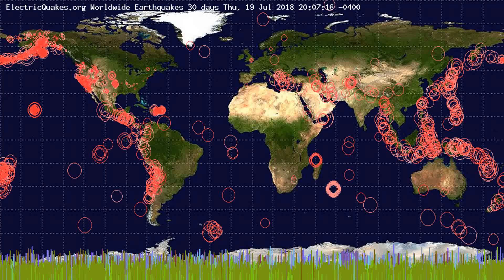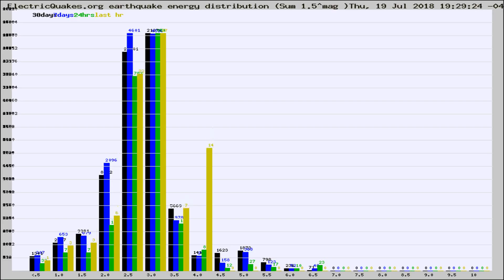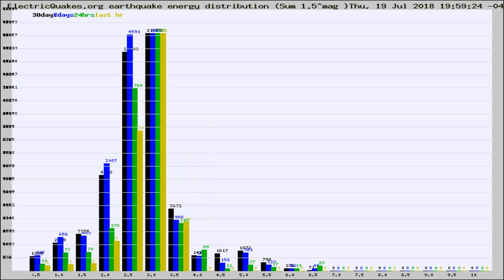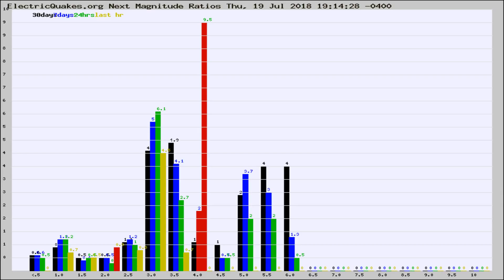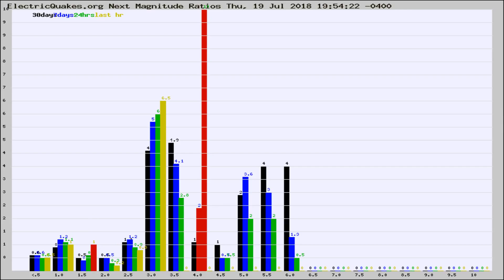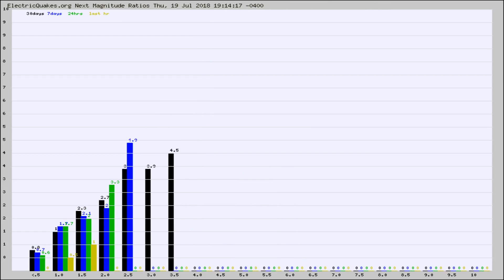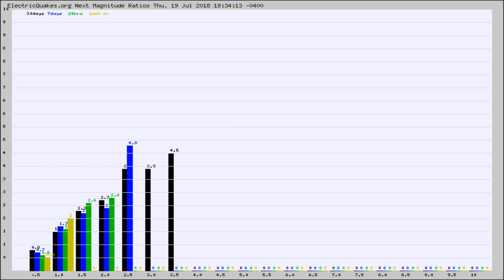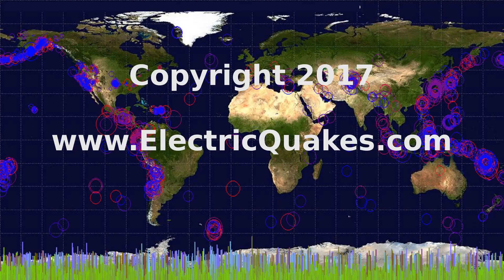Todays_Hourly_World_Earthquake_Statistics_from_ElectricQuakes.org_07-19-18+20:02:01